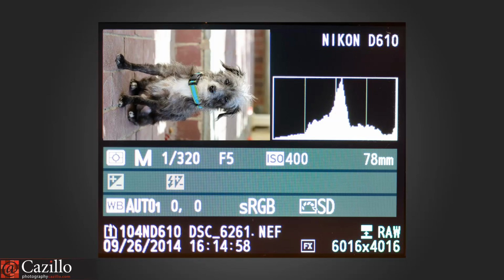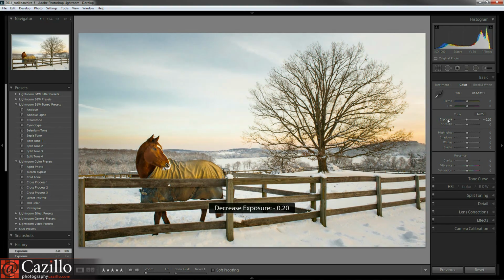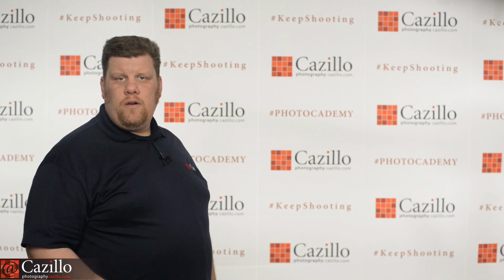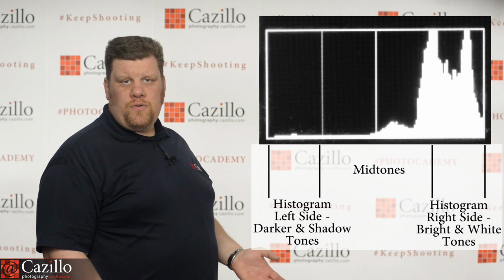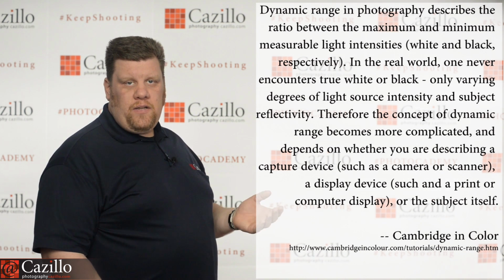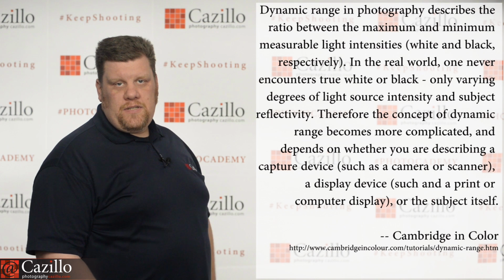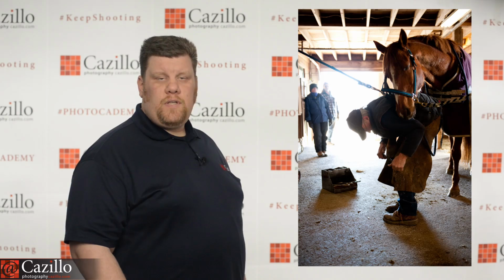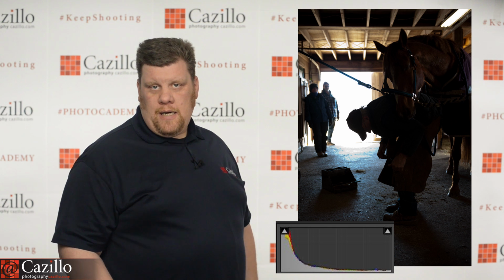CRITICAL Importance of Photography Histograms - PHOTOCADEMY Lesson #2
PHOTOCADEMY Lesson #2! Histogram understanding and regular use is imperative to quality digital photographs.
The importance of histograms cannot be stressed enough. Taking a quick look at the histogram when lighting changes or the scene changes can make the difference between a great photograph and a huge mistake. Keep shooting!